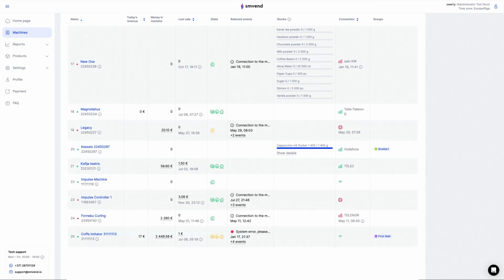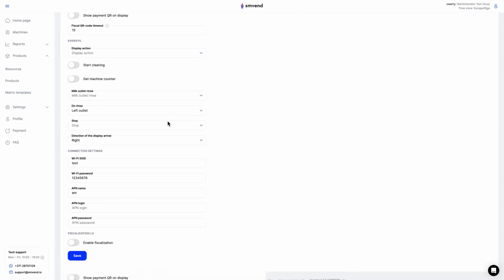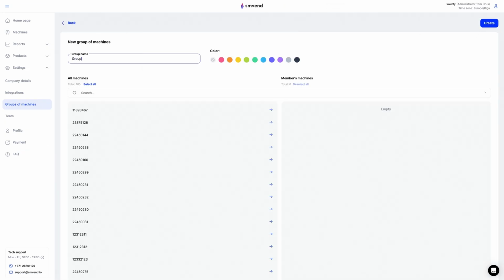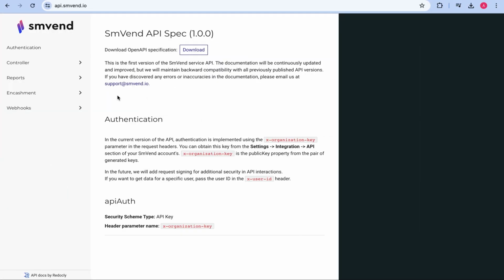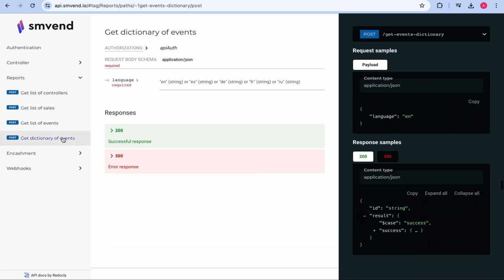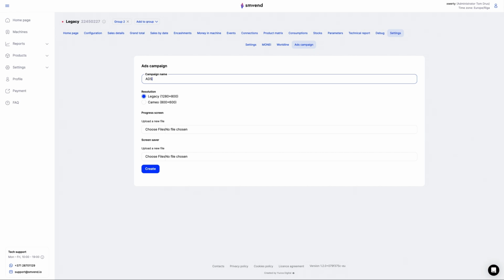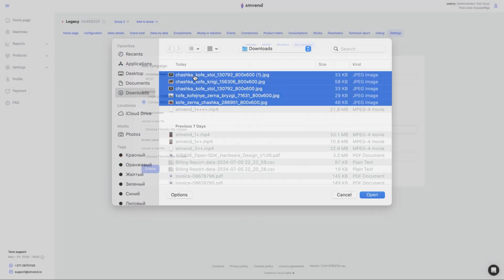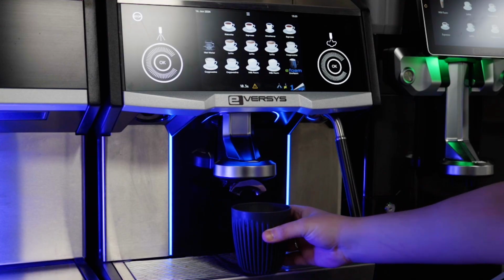Revolutionize your coffee business management with one powerful platform 🚀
🌍 Discover SmVend: the ultimate platform for total control of your coffee business. Manage sales, services, inventory, marketing, and employee activities from a single system. Easily add machines, assign roles, monitor stock, and schedule maintenance. Enjoy seamless integration with various payment systems across Europe, Australia, and New Zealand. Simplify marketing with on-machine displays and get detailed reports via API. Whether you have one machine or thousands, SmVend makes coffee business management easy and efficient. 📈